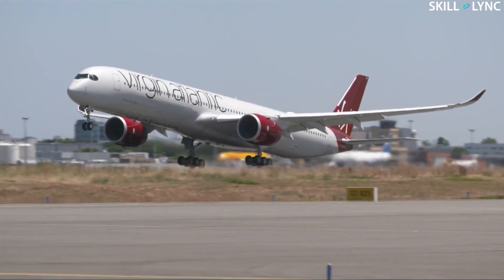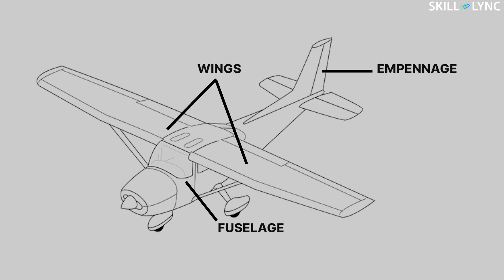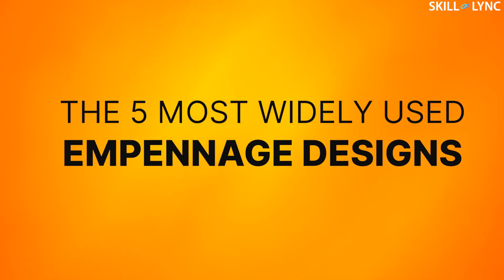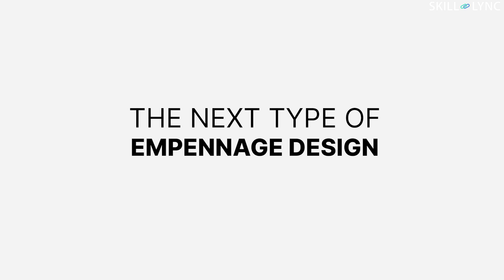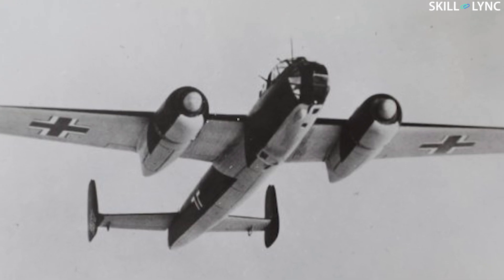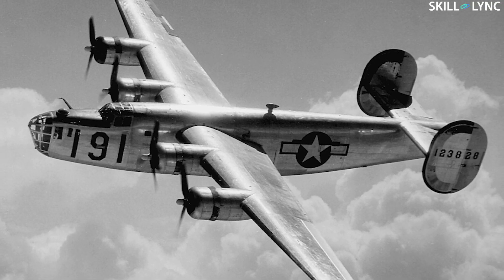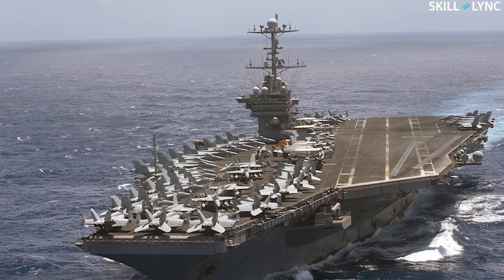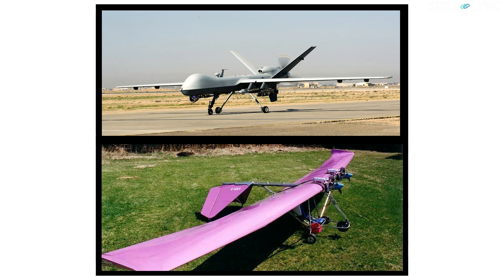Why do different aircraft have different tails? | Skill-Lync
Frequent air travellers would have noticed different aircraft for longer and shorter air routes. In these designs, you can see very peculiar and different tail wings having different purposes. An airplane is manufactured by 3 different parts, Fuselage, tail wings and empennage. In this video we have discussed only the empennage part of the plane.

The main purpose of the empennage is to give directional stability to the aircraft.

There are more than 10 different types of empennage that are globally used but we are going to pick out only 5 of them in this video.

Conventional empennage design - Specifically used among 70% of commercial aircraft since it is easy to maintain, manufacture and lightweight.

T-Tail - Commonly used for small business and trijets as this type has smaller ground clearance. A good example is Boeing 727.

H-Tail - This is an old piston engine aircraft having rudders behind airstream providing greater stability in flight.

Twin Tail Design - Popular among fighter planes acting as a survivability factor even if one wing is shot in combat.

V-Tails -This is also known as Ruddervators (Rudders+Elevators). Commonly designed for ultralight aircraft, drones and fuselage-mounted planes.

About Skill-Lync